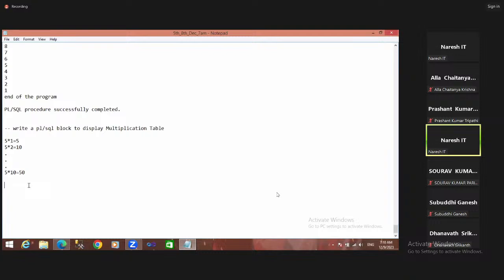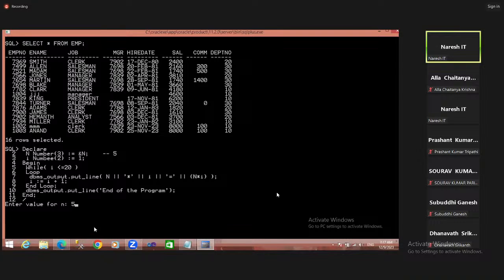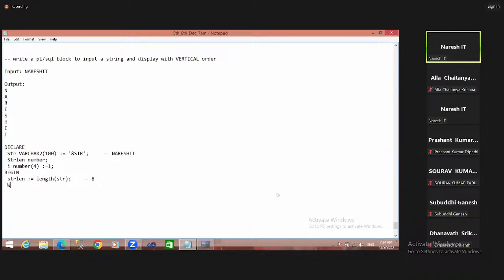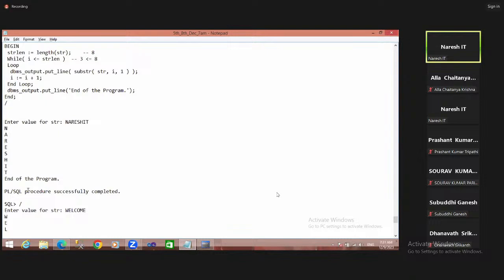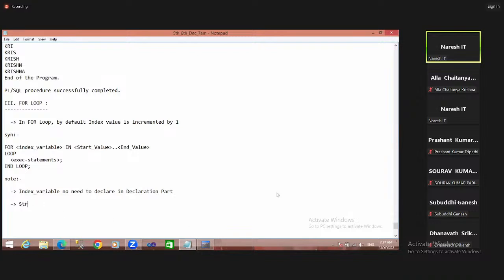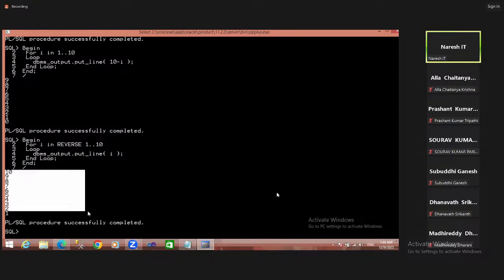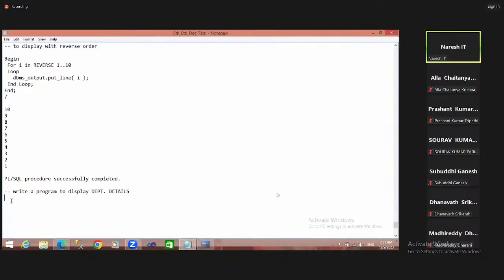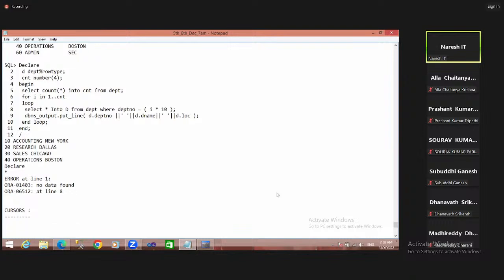Oracle -- Dec 09th